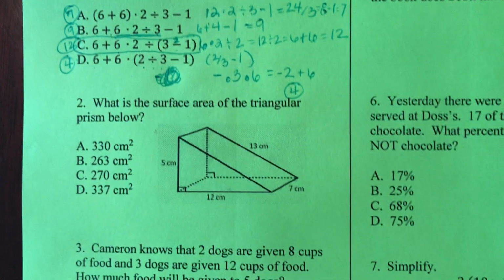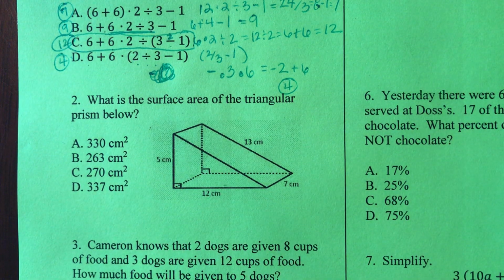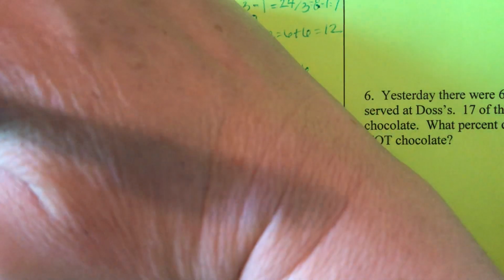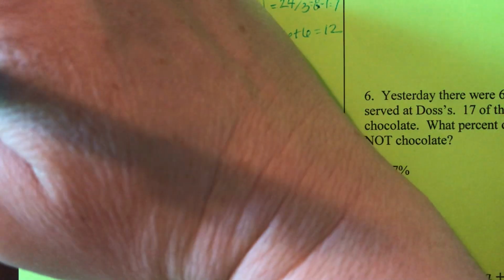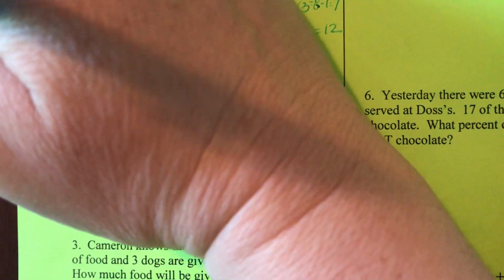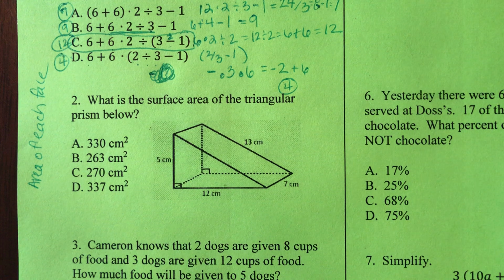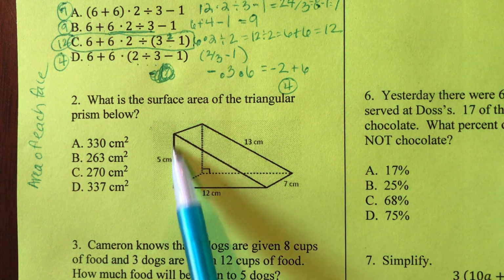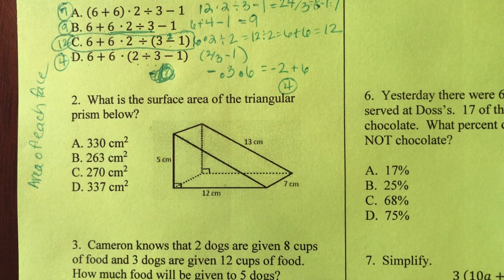April 14th THQ